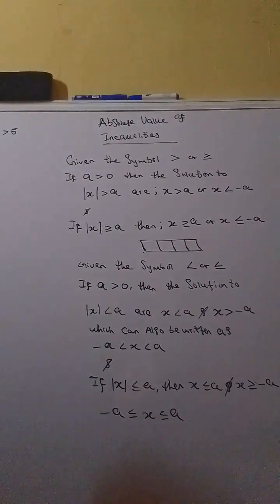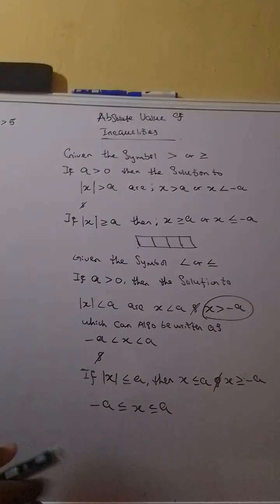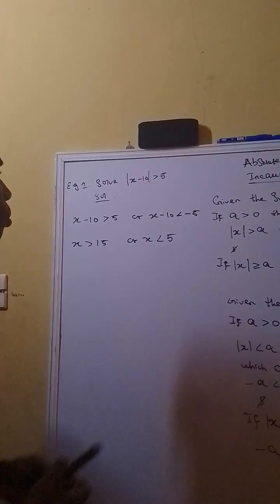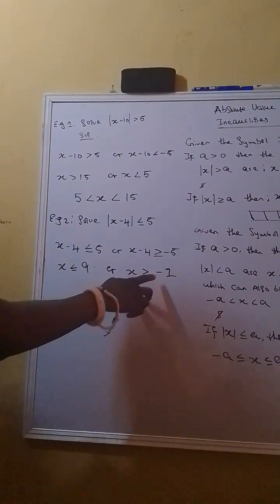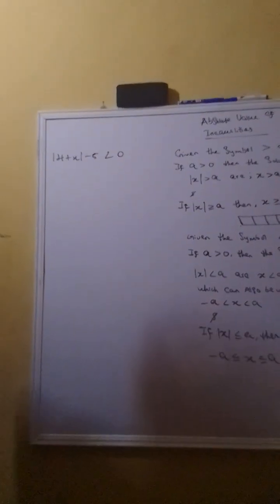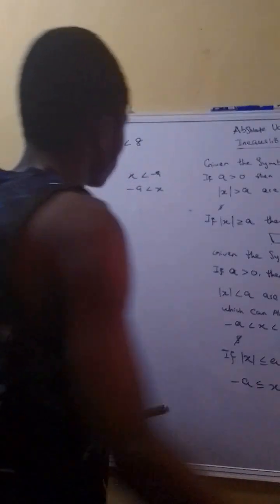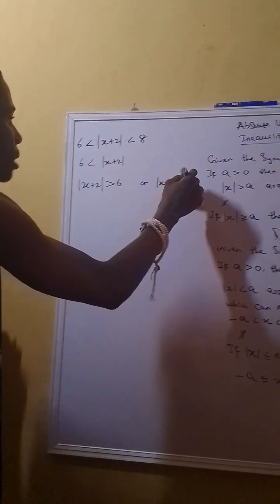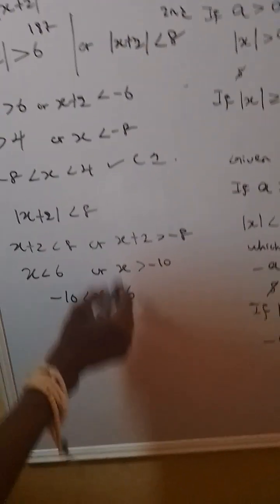ABSOLUTE VALUES OF INEQUALITY